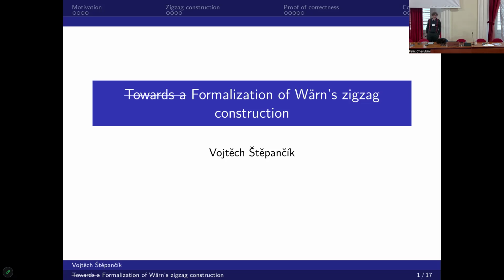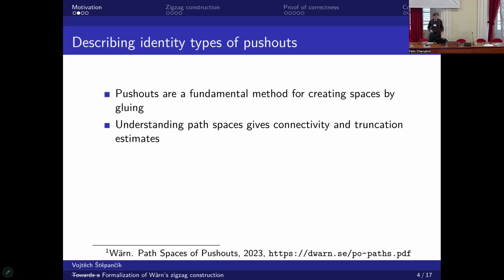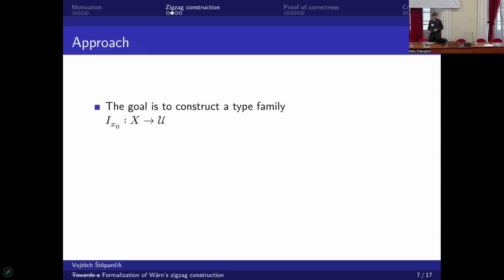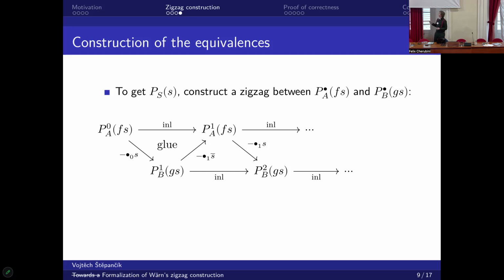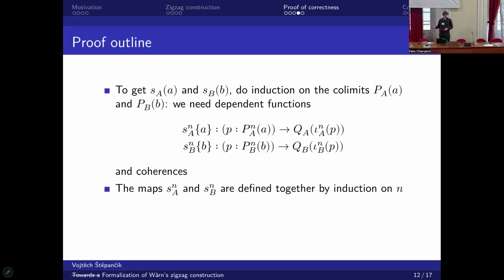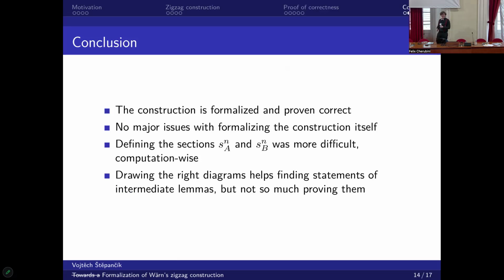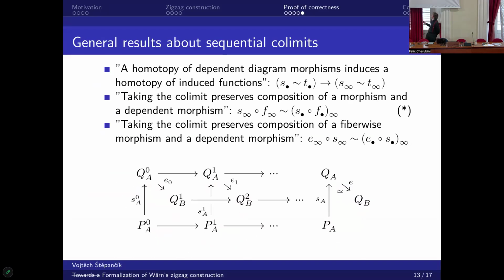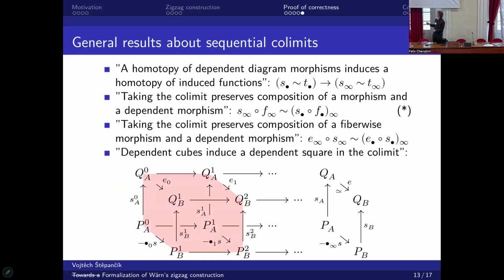Towards a formalization of Wärn's zigzag construction - Vojtěch Štěpančík